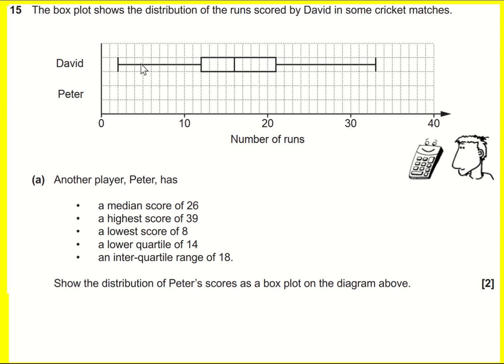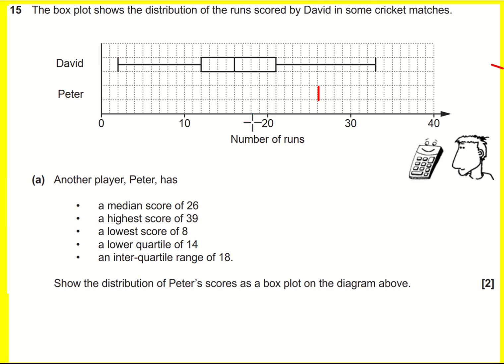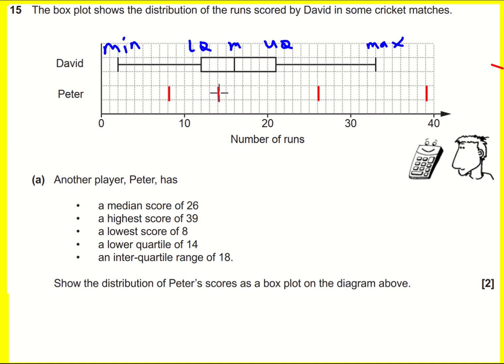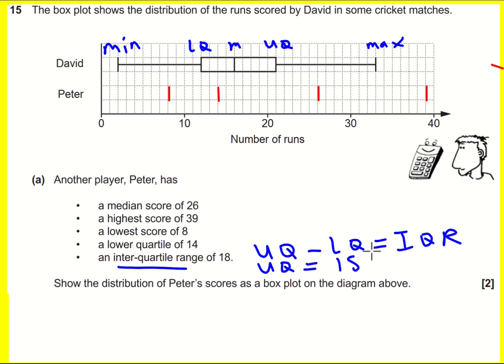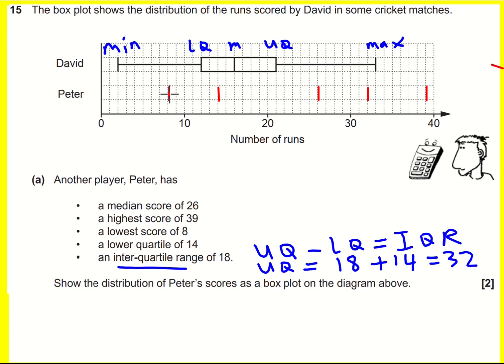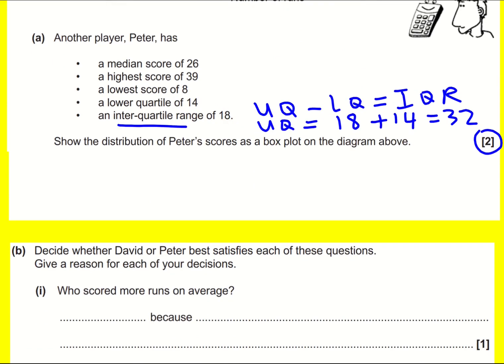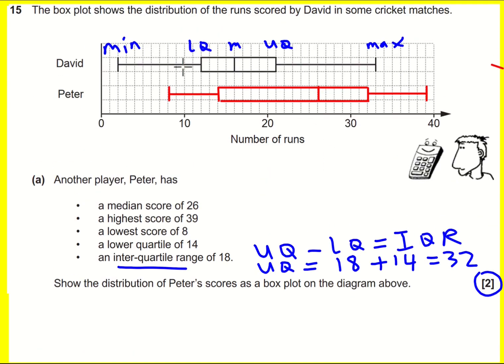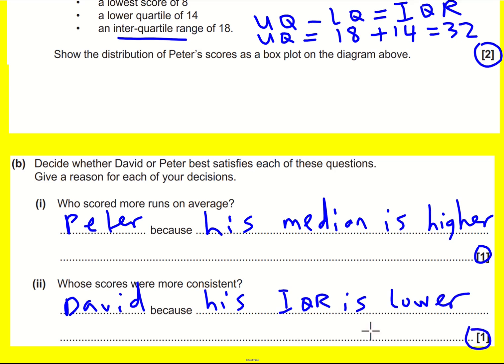GCSE OCR Nov 2018 4H q15 box plots (Maths: higher tier past paper)